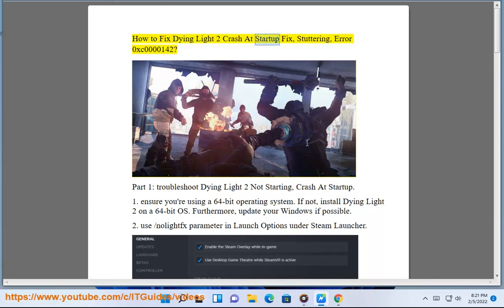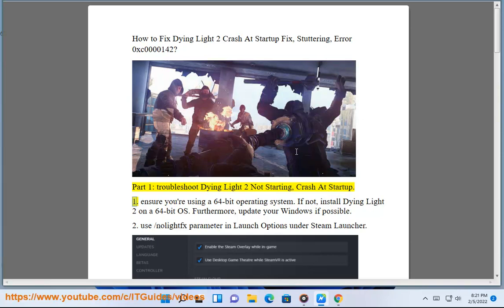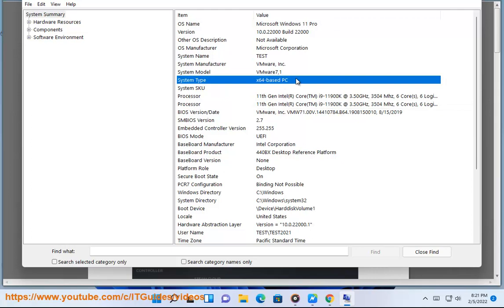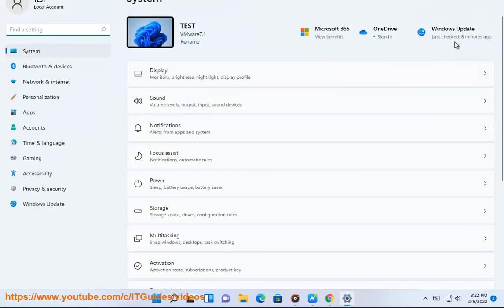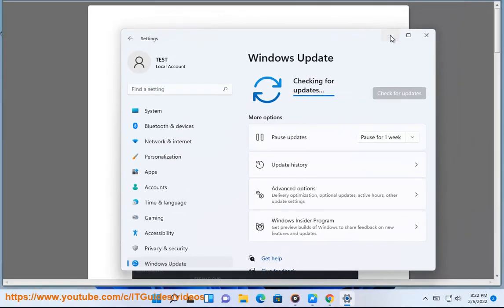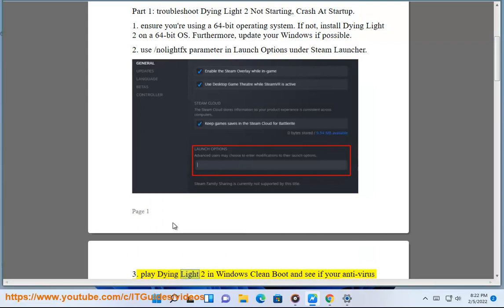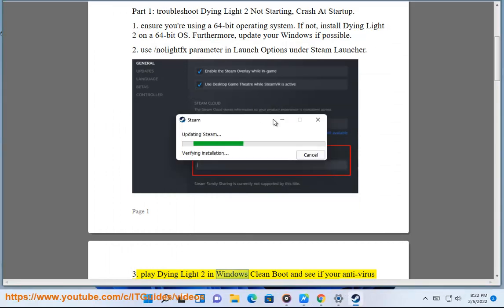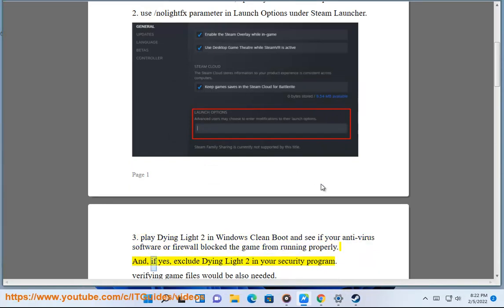Fix Dying Light 2 Crash At Startup Fix, Stuttering, Error 0xc0000142 (2022 Full Tips)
Here's how to Fix Dying Light 2 Crash At Startup Fix, Stuttering, Error 0xc0000142.